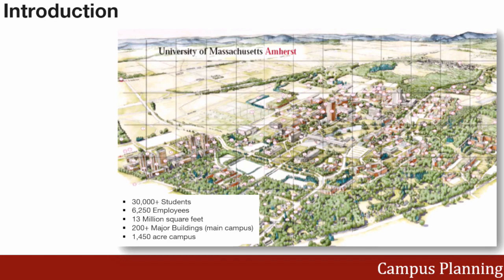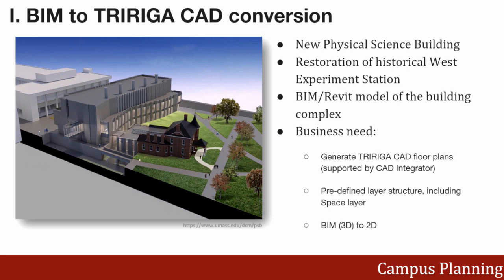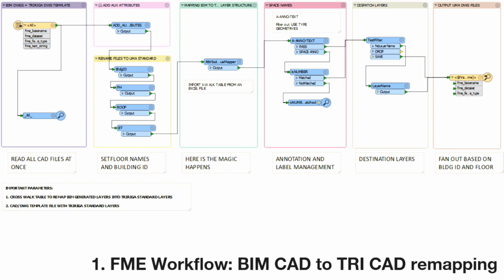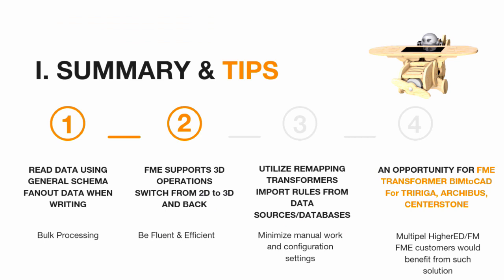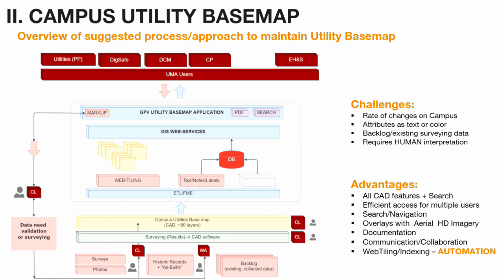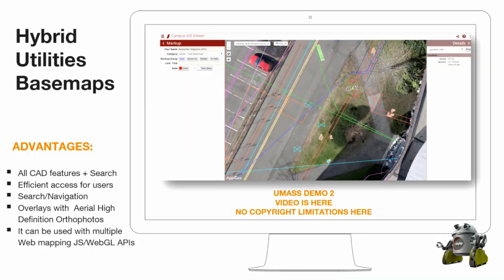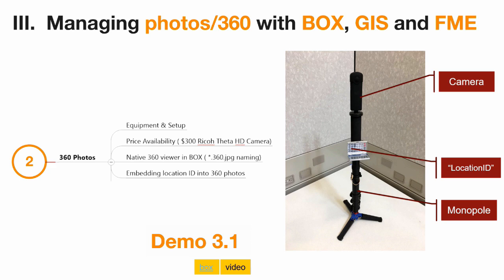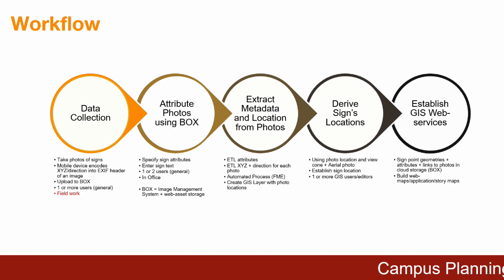8/1/18 2:15PM - FME for Facilities Management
Niels la Cour, Senior Physical Planner, Campus Planning, University of Massachusetts Amherst